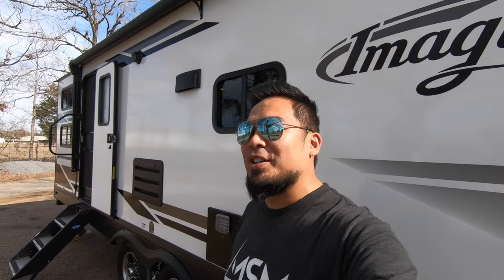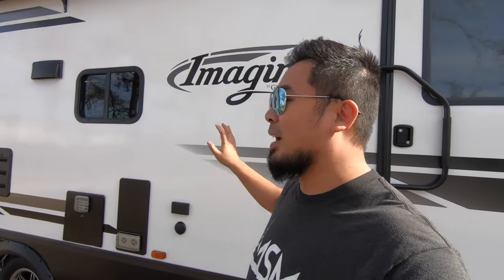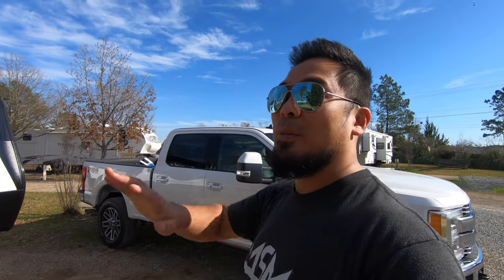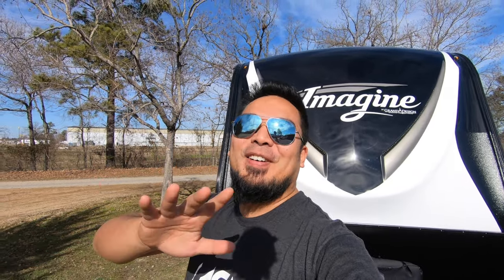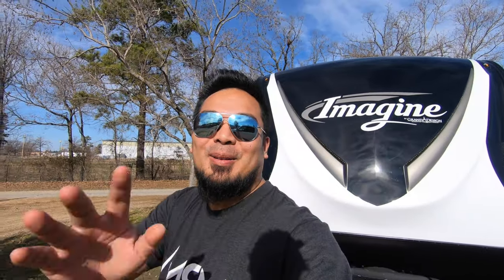I Made A Huge Mistake Buying an RV | Costs me $70,000!